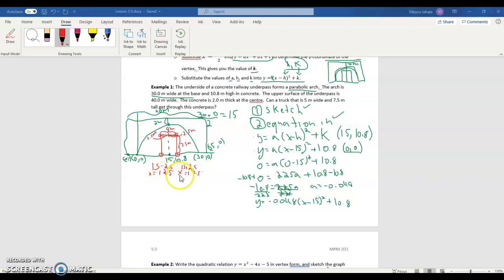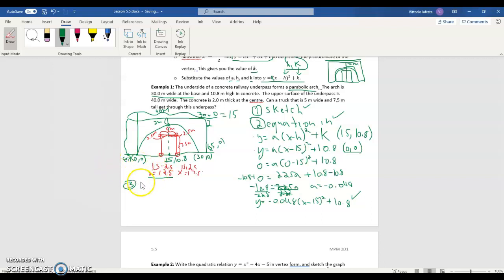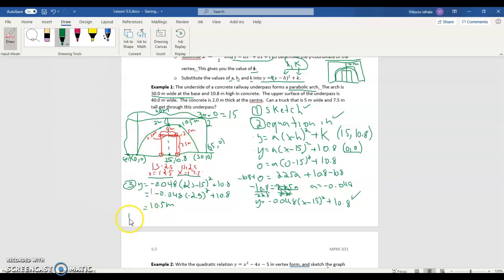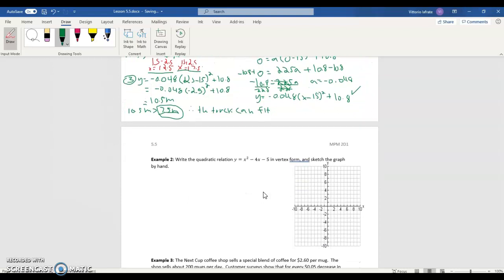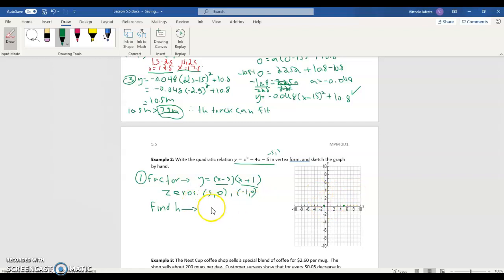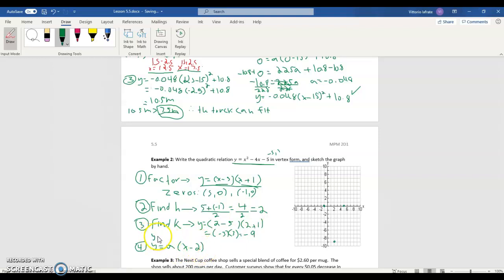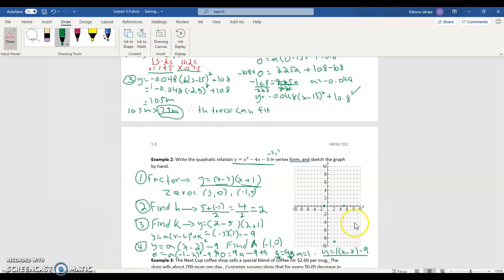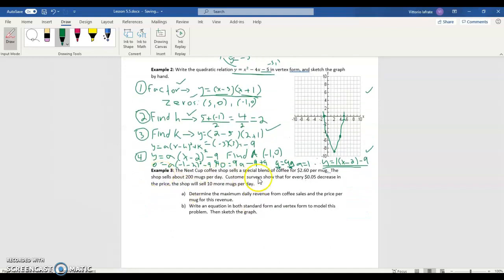Lesson 5.5 Part 2 (10 math)